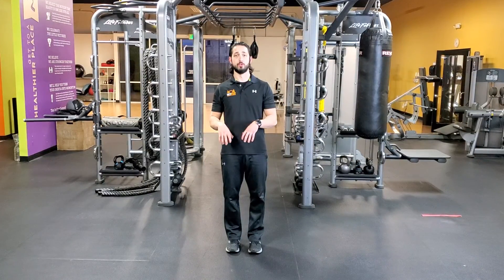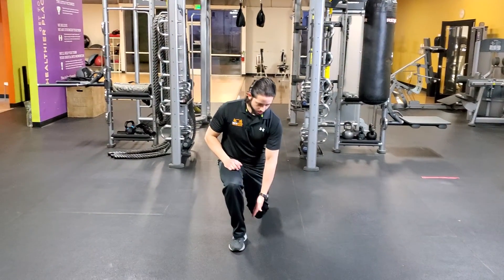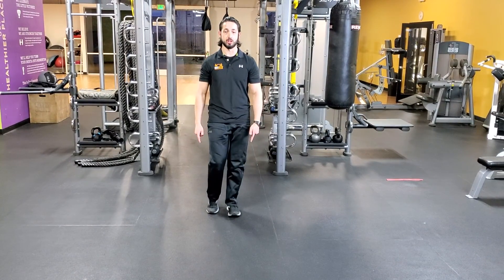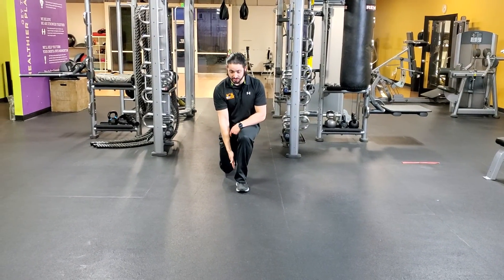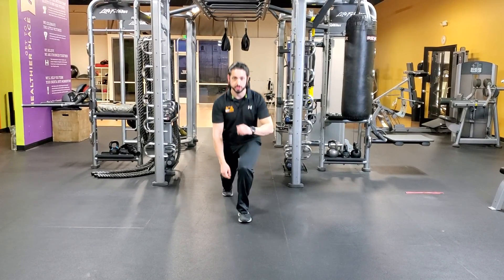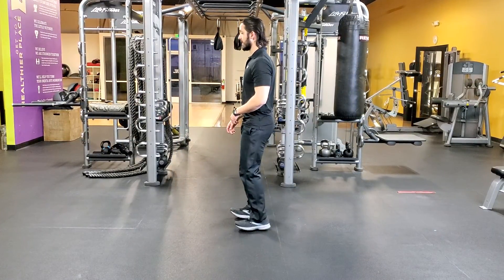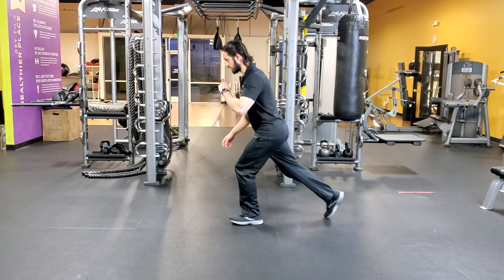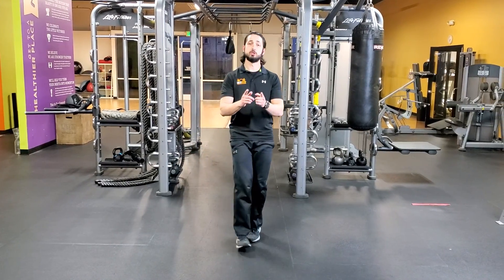Forward to Reverse Lunges (CORRECT FORM): myFit Personal Training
20200318_193053.mp4

Current Team:
Logan Torres
David Lacayo
Jesse Smith
Marina Delgadillo